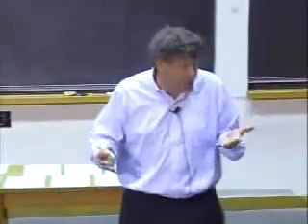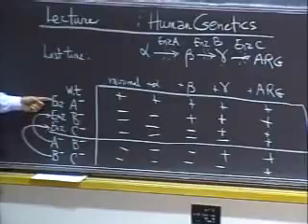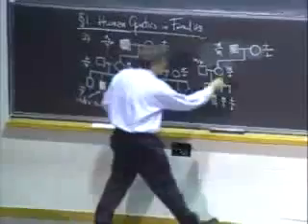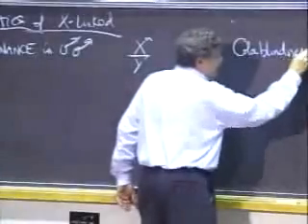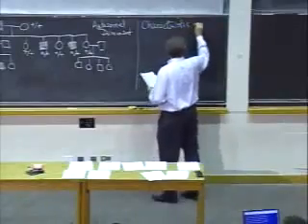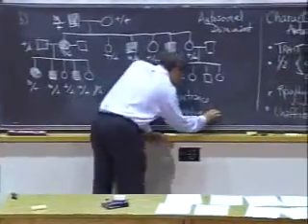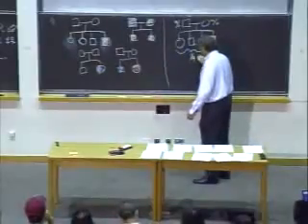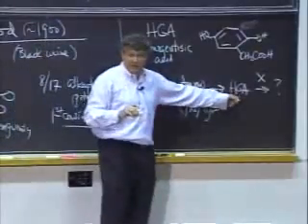Lec 9 MIT 7 012 Introduction to Biology, Fall 2004